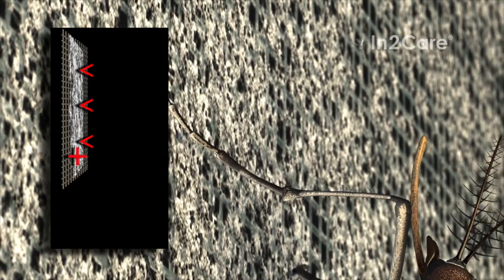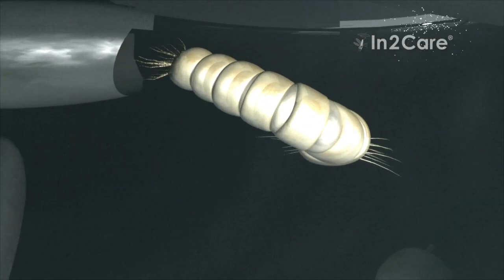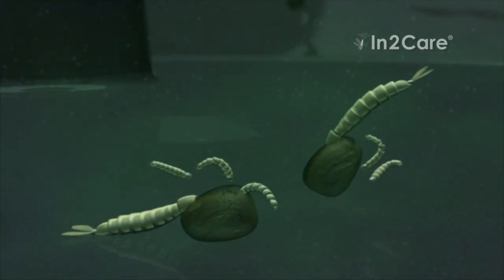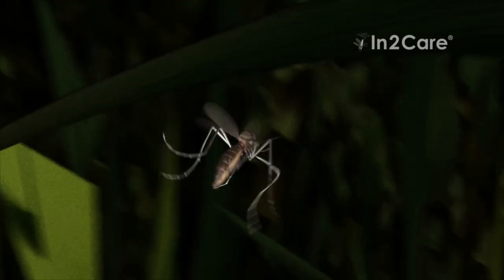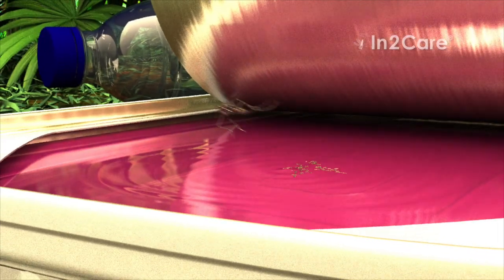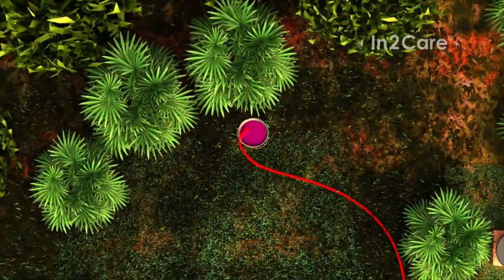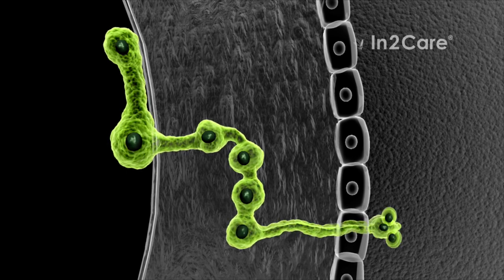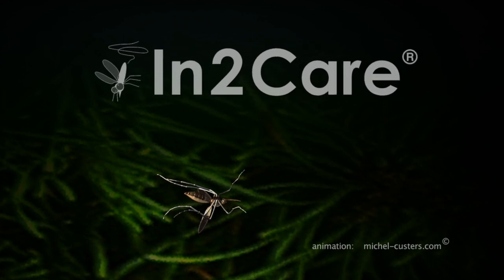Animation movie In2Care Mosquito Trap NEW AUDIO